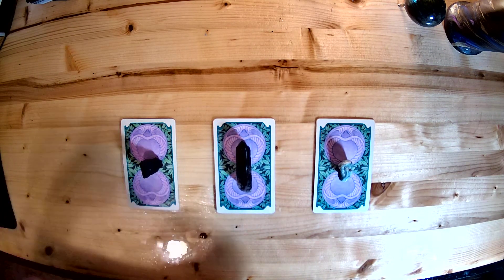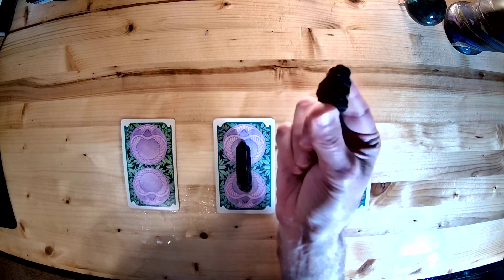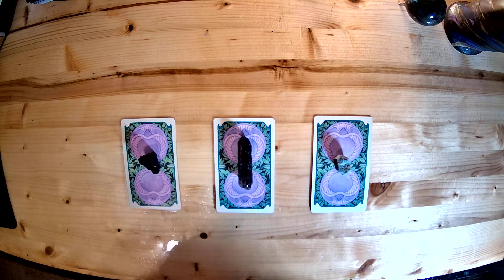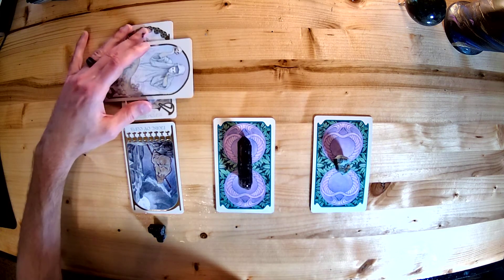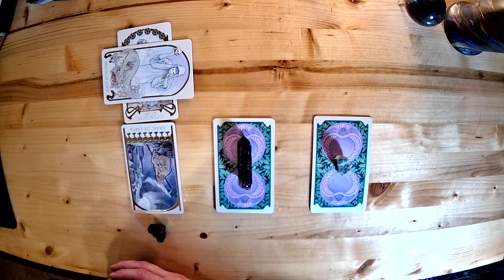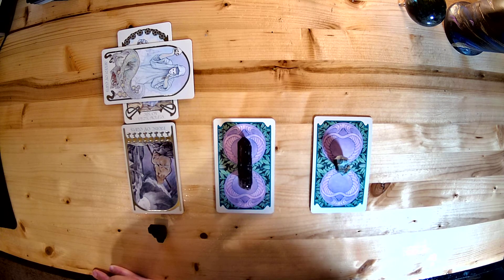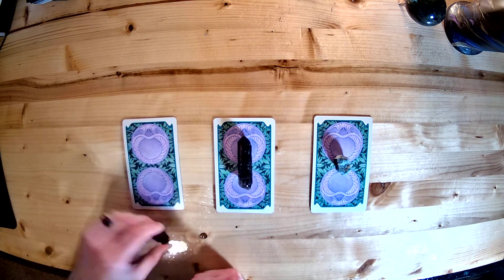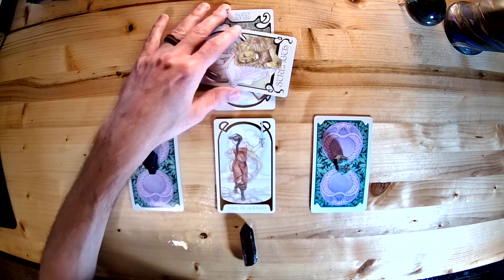Pick A Card - Daily Tarot Reading - December 8, 2020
Pick A Card.
Get a free daily 3 - Card tarot reading.
Choose one of the 3 piles, and skip forward in the video to get your personal reading for the day. These readings are meant to be brief and give you some very general advice for the day. If you request in the comments, I will draw an additional card and reply with a personal message just for you!

Here are the timestamps for each pile:
00:00 - Intro
02:54 - Pile 1 (Tourmaline)
08:49 - Pile 2 (Smokey Quartz)
15:13 - Pile 3 (Emerald)